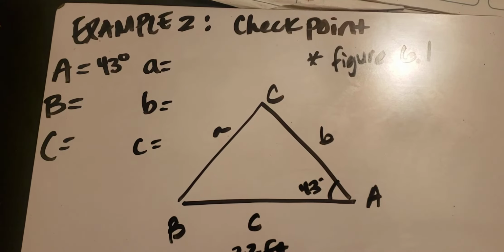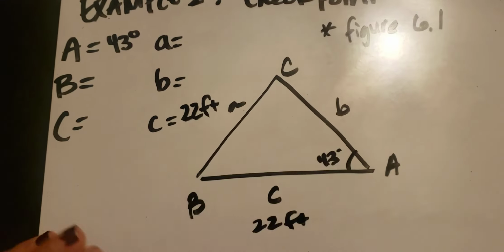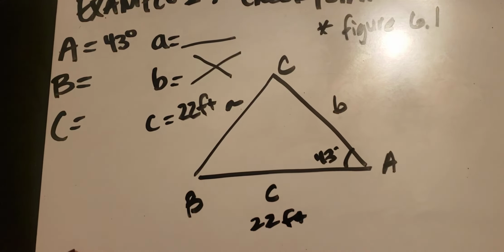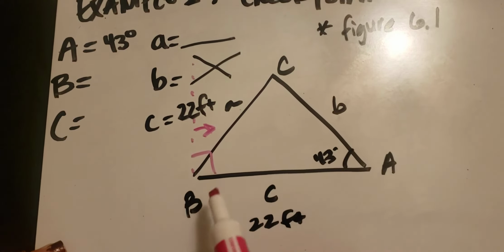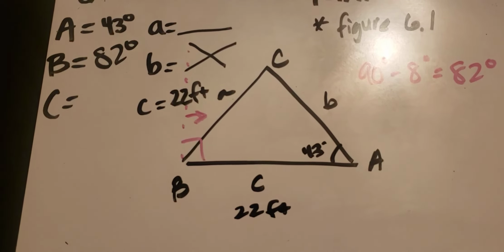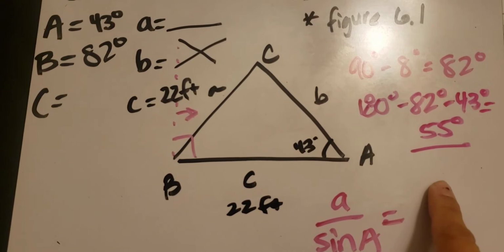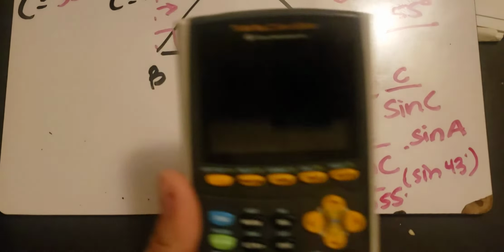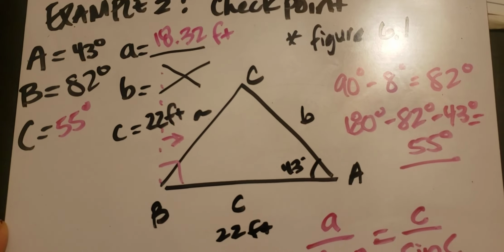EX 2 CHECKPOINT